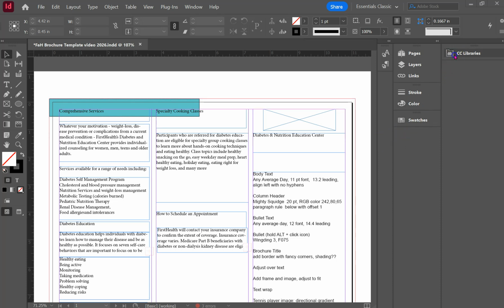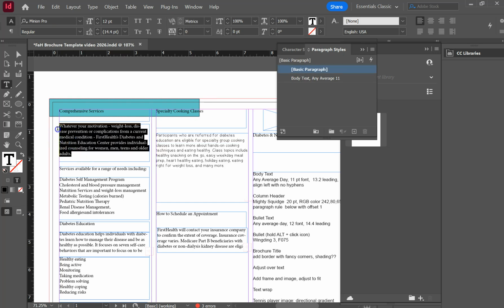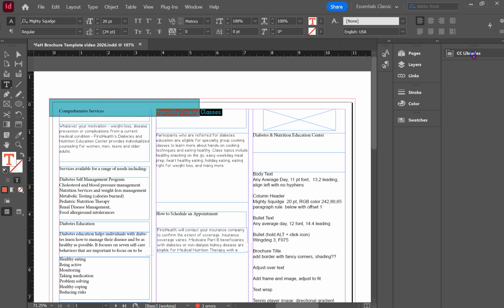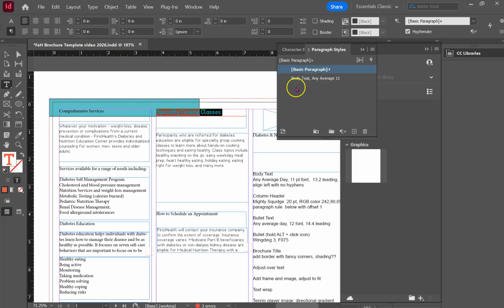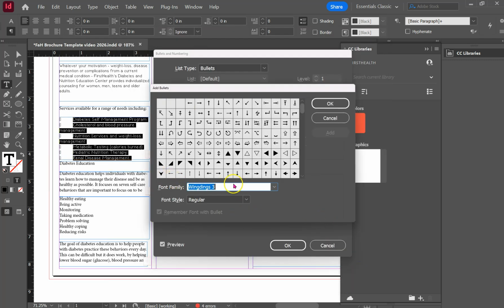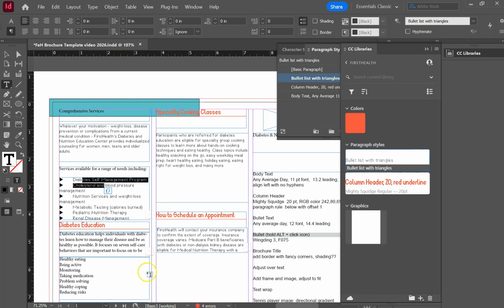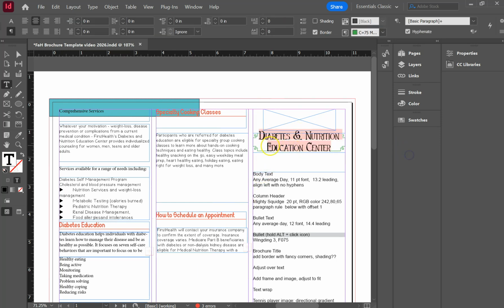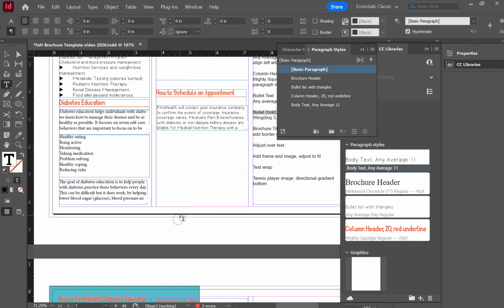InDesign brochure formatting for AVD2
Using InDesign to create paragraph styles, paragraph rules, add styles and images to the library, add new color swatch.  Perect for Adobe Visual Design 2 Honors students.